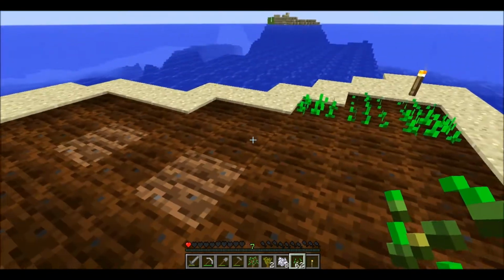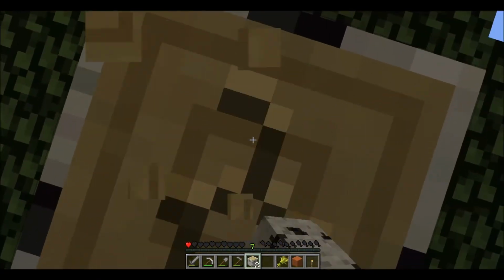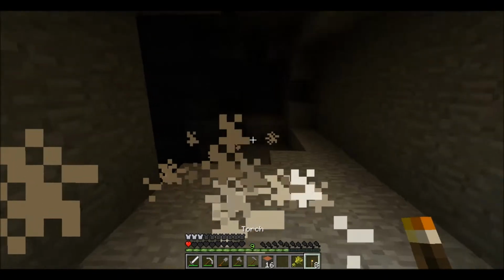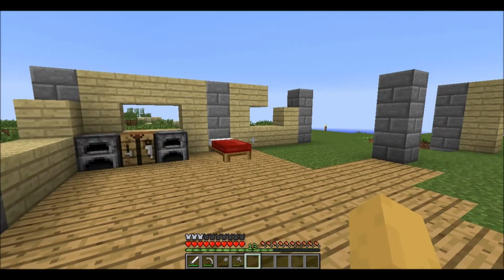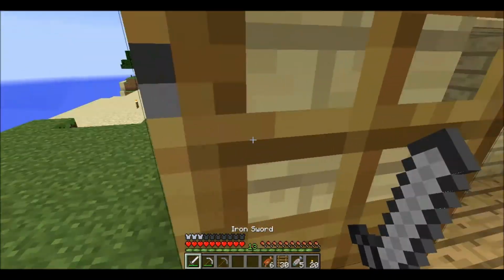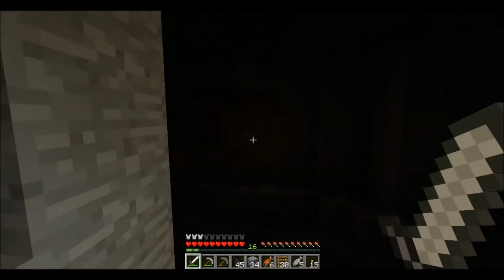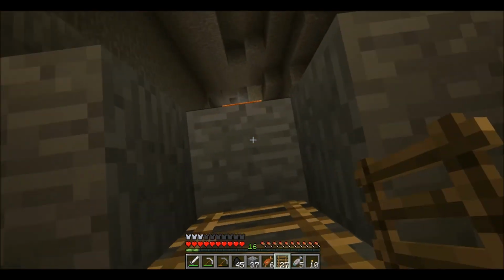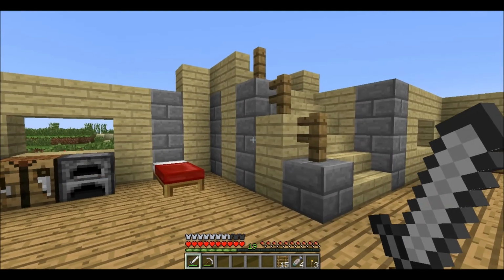Minecraft LP Ep. 4 - Setting up Base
Thank you HardcoreGamingBros for the intro! In this episode, I built my house on the tropical island! I also went exploring into the deep, dark cave next to my house and gathered many resources.